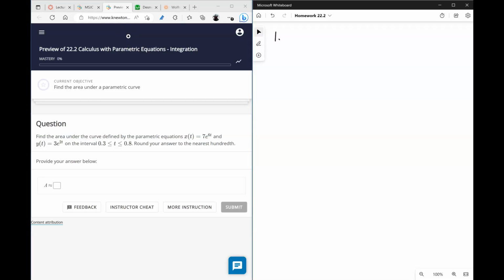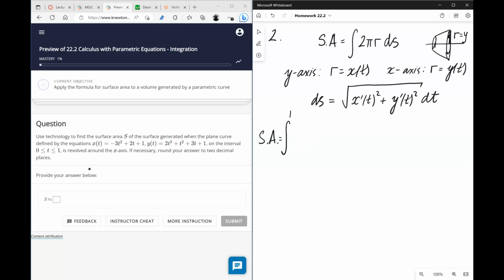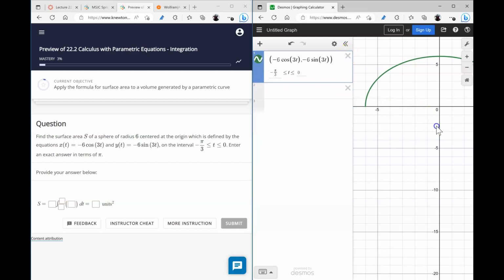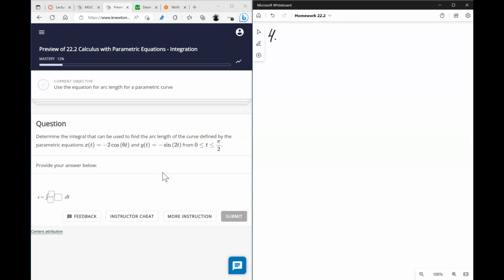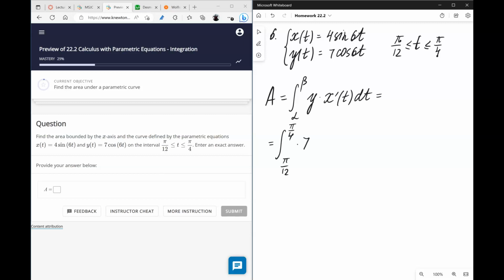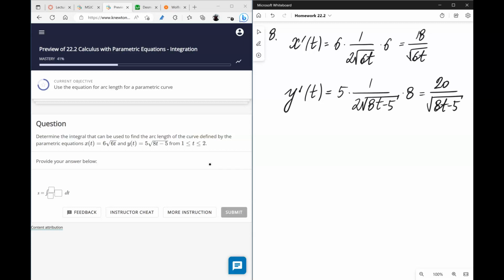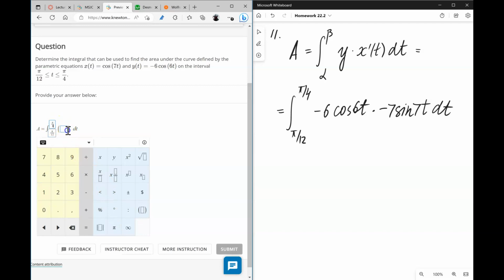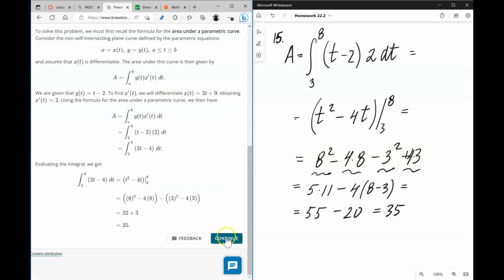Homework 22.2 Calculus with Parametric Equations - Integration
In this video, I go over the homework covering Calculus with Parametric Equations - Integration. To navigate the tutorial, you may use the following timecodes:
0:00 Intro
0:28 Find the area under a parametric curve
5:04 Apply the formula for surface area to a volume generated by a parametric curve
11:33 Apply the formula for surface area to a volume generated by a parametric curve
21:06 Use the equation for arc length for a parametric curve
22:50 Use the equation for arc length for a parametric curve
27:28 Find the area under a parametric curve
31:32 Use the equation for arc length for a parametric curve
34:14 Use the equation for arc length for a parametric curve
36:33 Use the equation for arc length for a parametric curve
38:57 Apply the formula for surface area to a volume generated by a parametric curve
41:06 Find the area under a parametric curve
42:52 Find the area under a parametric curve
44:32 Find the area under a parametric curve
46:21 Find the area under a parametric curve
47:58 Find the area under a parametric curve
49:15 Outro